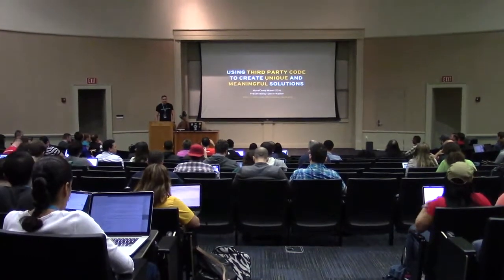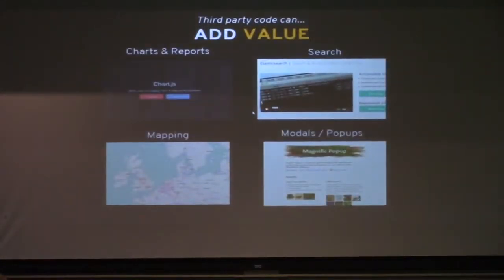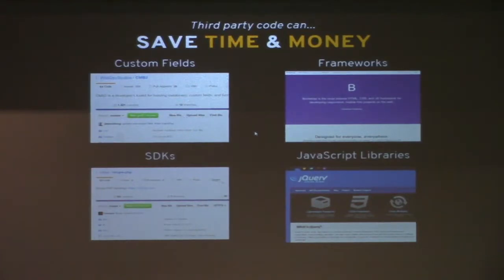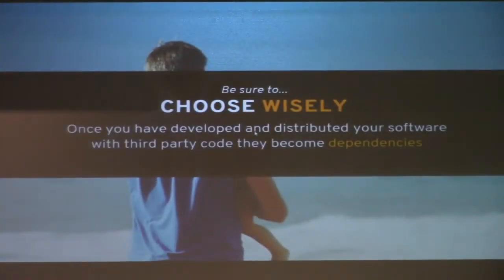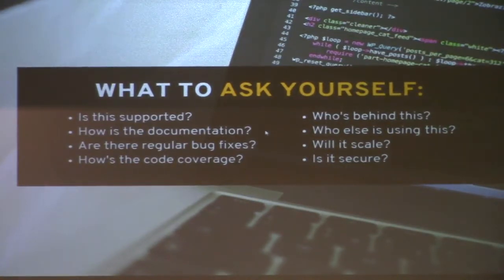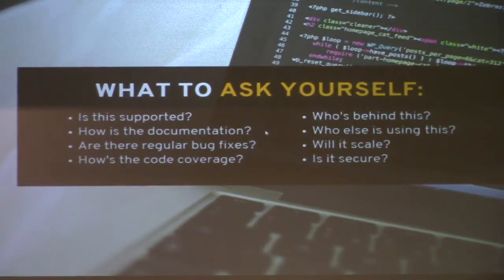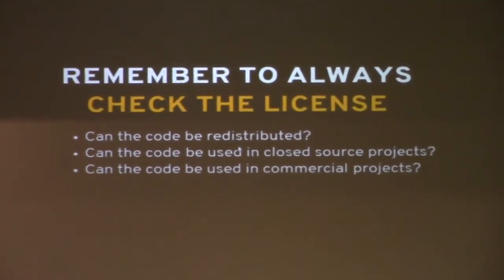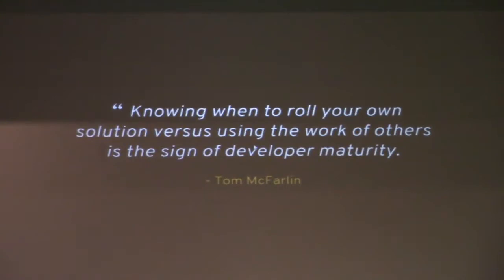Devin Walker: Using Third Party Code to Create Unique and Meaningful Solutions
Open source third party code can help you at every corner of the development process. In fact, many of the popular plugins and themes you use today leverage popular open source libraries for functionality, reporting, presentation, and more.
Learn about how you can use third party code to speed up development, reduce budgets, and meet deadlines faster. This presentation will be light on code, but geared towards beginning to intermediate developers who understand the underlying principles of writing code for WordPress.